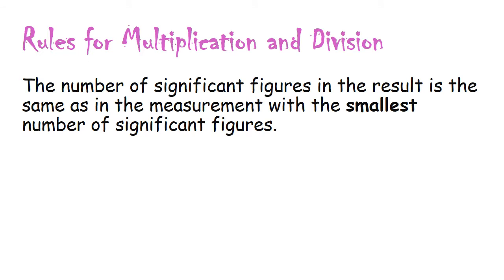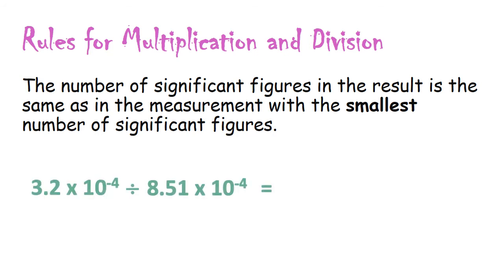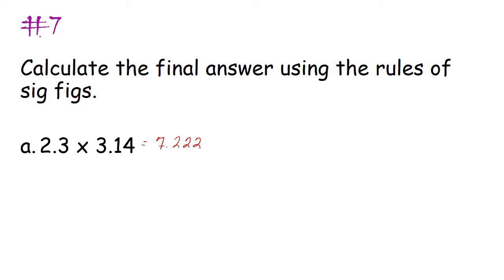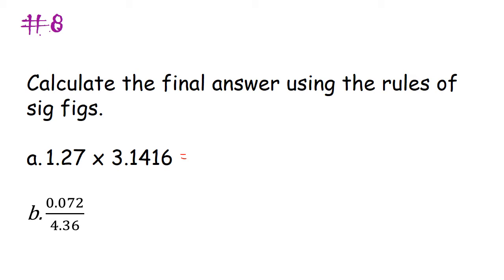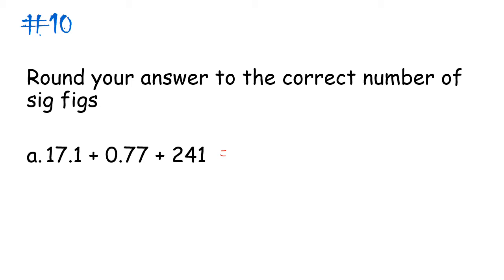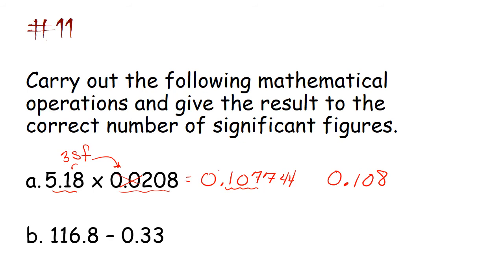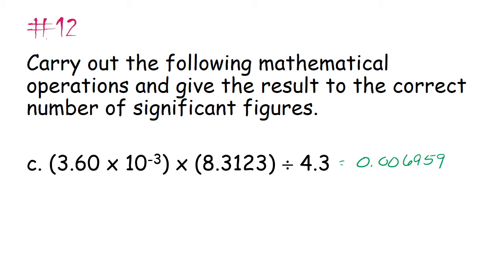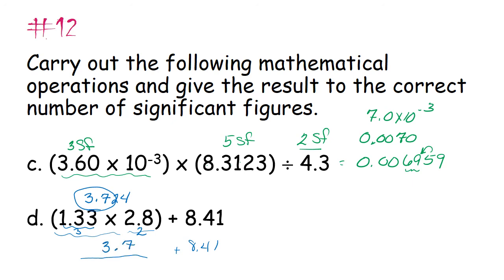Using Significant Figures